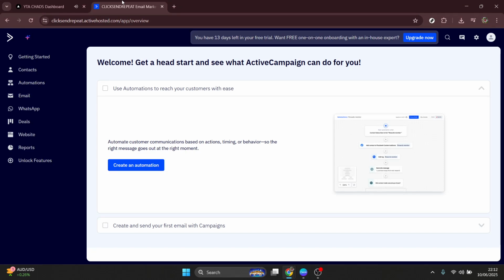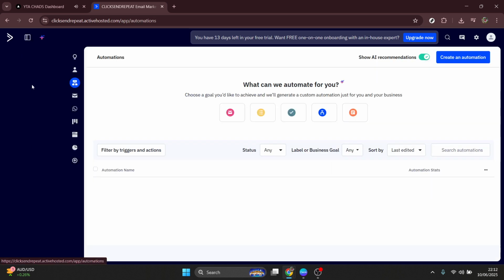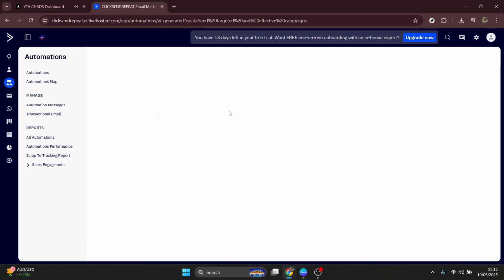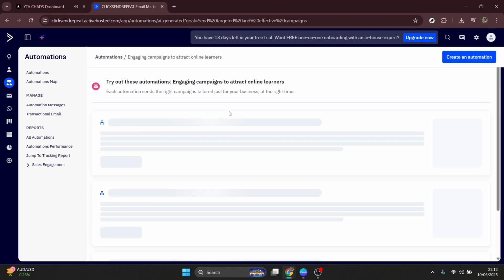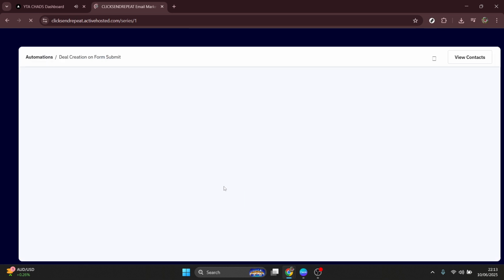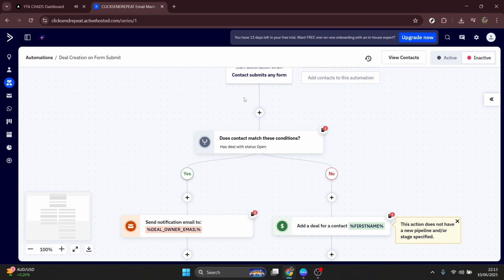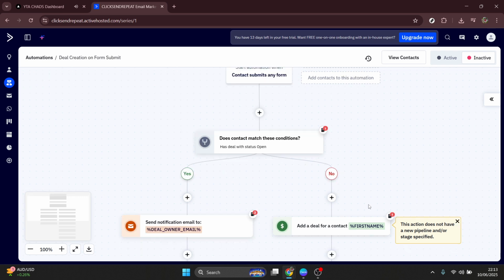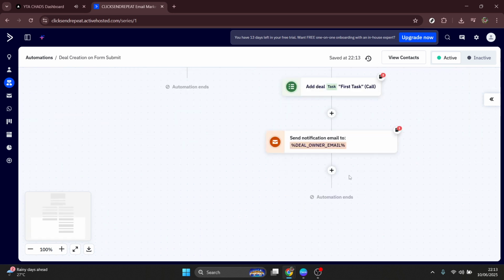How to Create Automations in ActiveCampaign Complete 2025 Guide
In this complete 2025 ActiveCampaign tutorial, I’ll show you how to create automations step-by-step — from setting up triggers to building workflows that run your marketing on autopilot! 🚀

Whether you’re a beginner or an experienced user, this video will help you build powerful, time-saving automations to send emails, tag contacts, manage lists, and more.

👉 In this video, you’ll learn:
✅ How to create automations from scratch
✅ How to use triggers, actions, and conditions effectively
✅ How to send personalized automated emails
✅ Pro tips to improve conversions and engagement

Perfect for marketers, entrepreneurs, and small business owners who want to streamline their email marketing and CRM tasks in 2025.

💡 Watch till the end for expert tips on automation strategy, testing, and optimization!